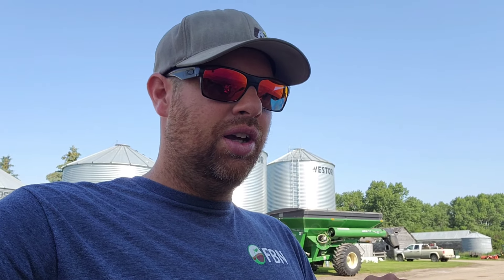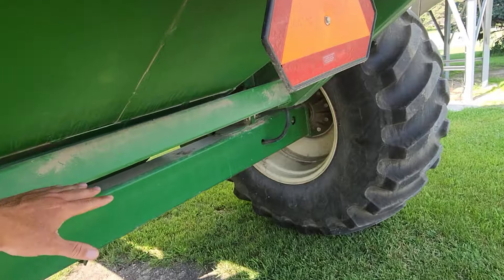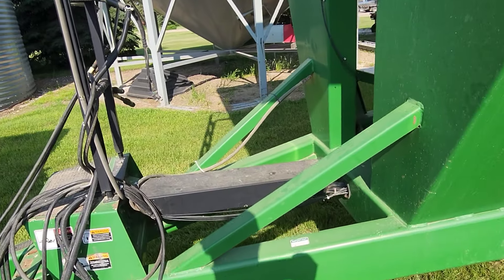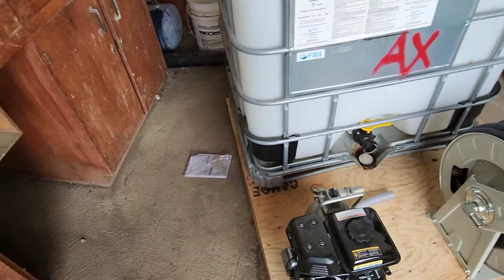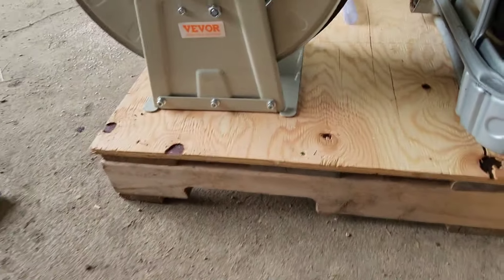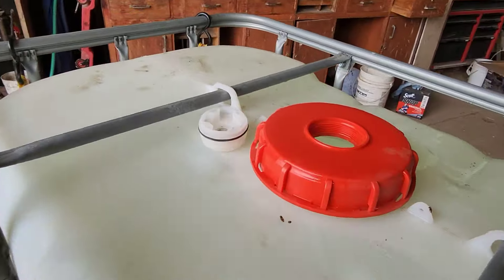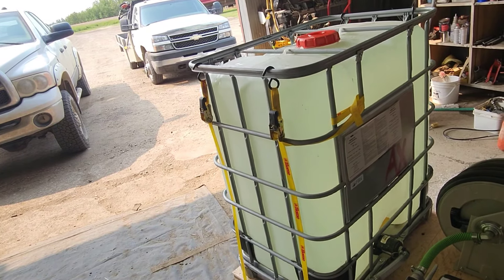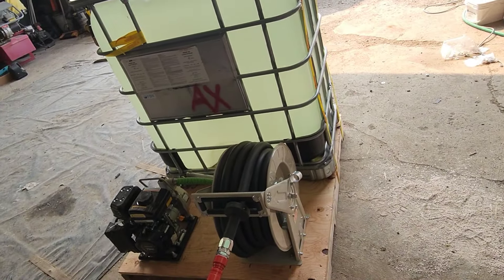Taking the FIGHT to the FIRE 🔥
After last year's equipment and field fire, we are taking an aggressive approach to firefighting and preparedness.

I've built my own portable fire skid using an old tote and pallet, a new pump and hose reel and a few fitting that I had around the farm.